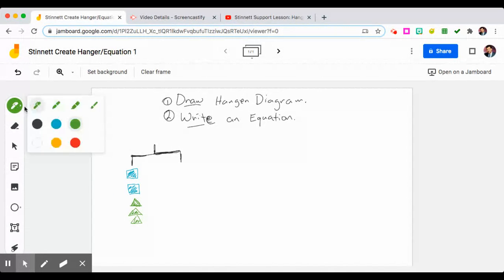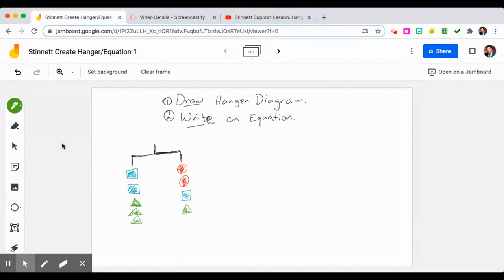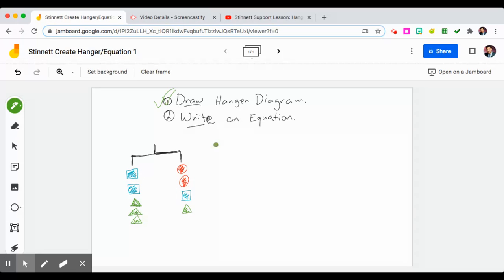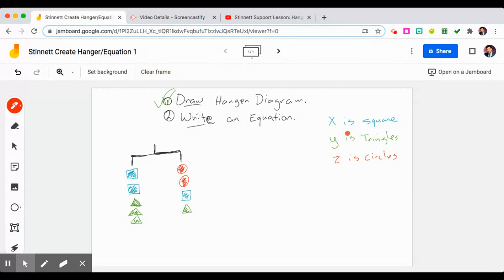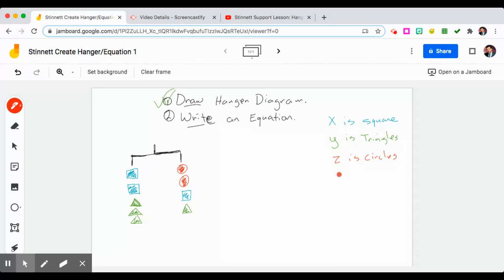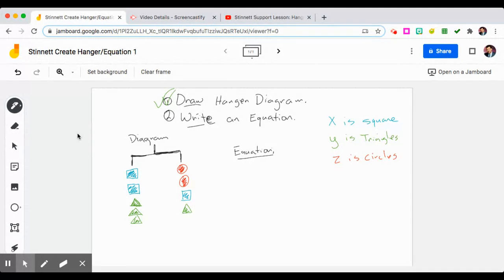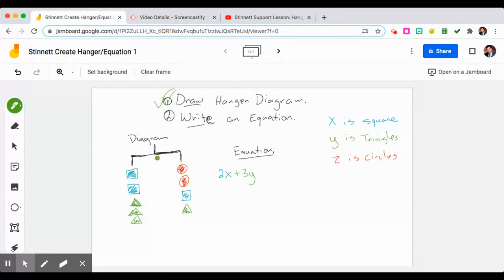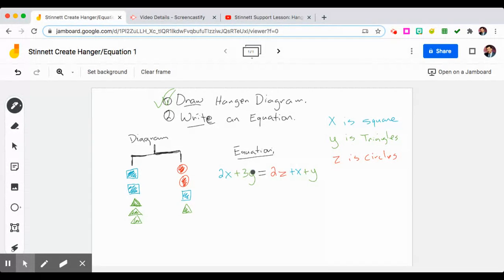Stinnett Create Hanger/Equation 1